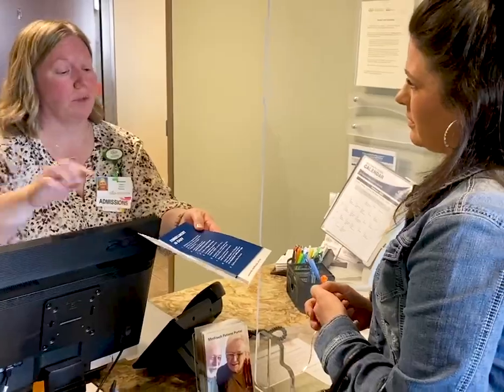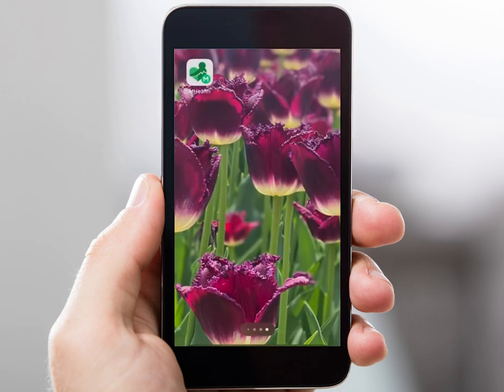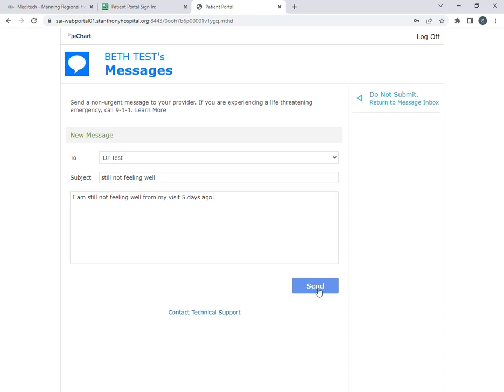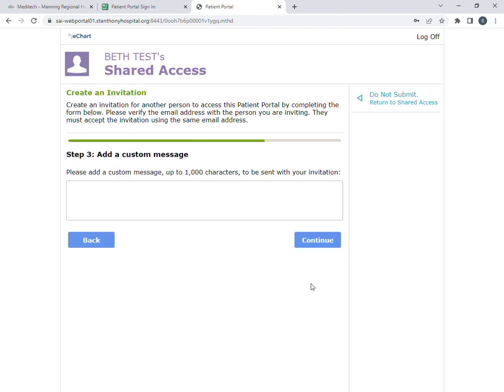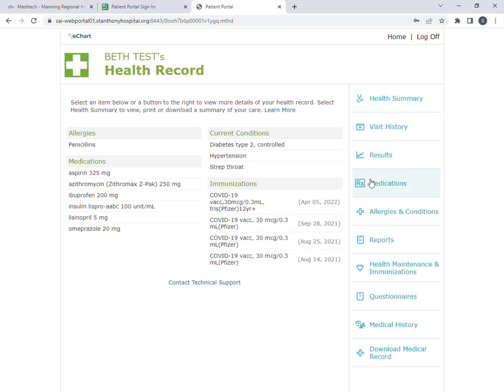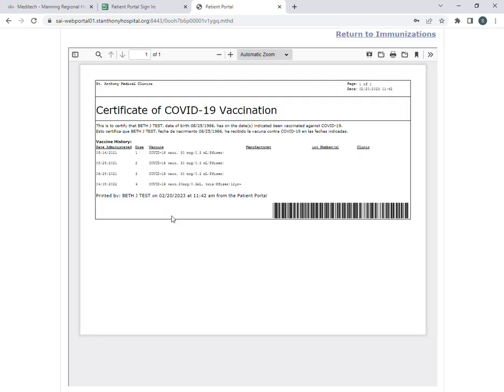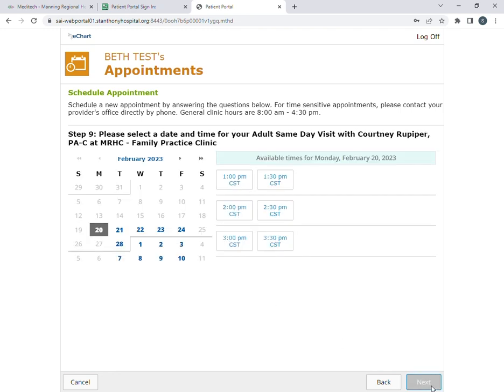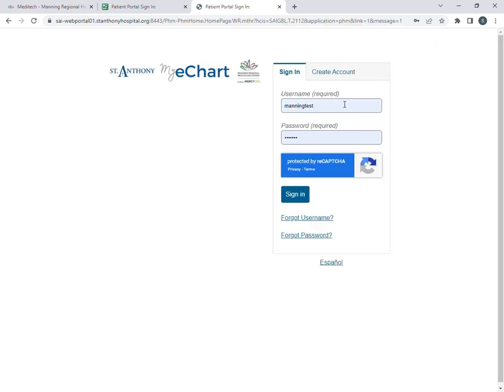Meditech Myechart at Manning Regional Healthcare Center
With MRHC's patient portal, you can schedule appointments online, message your healthcare team, view test results, access your healthcare information at any time, and more. Learn how to enroll in and navigate the portal and share all of its features and capabilities.